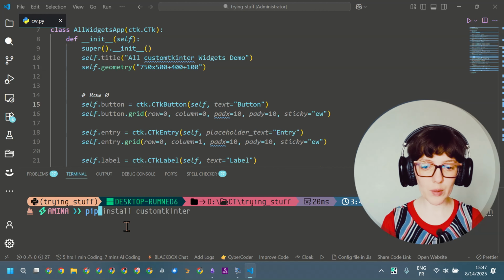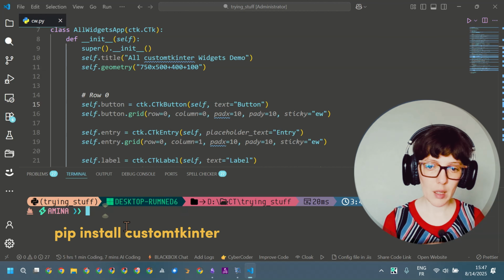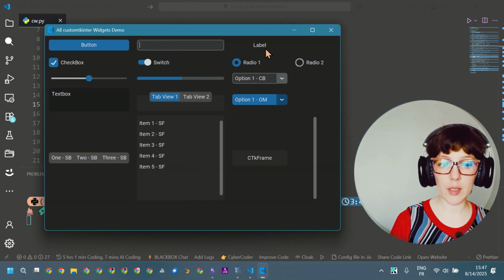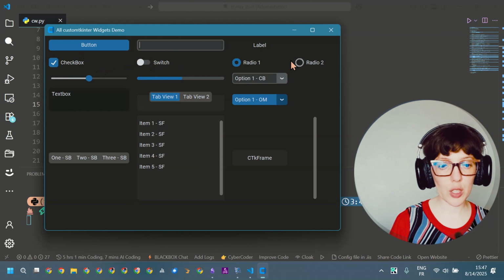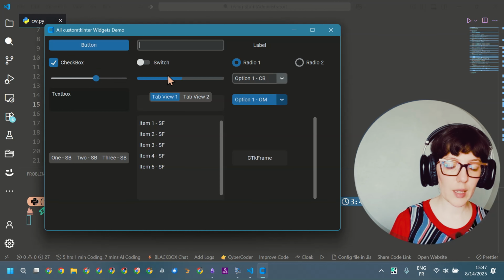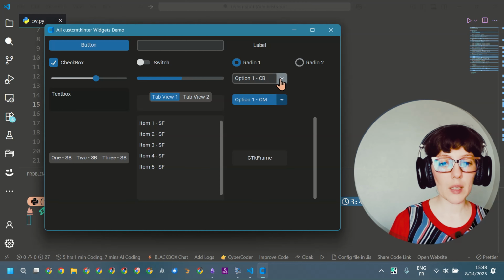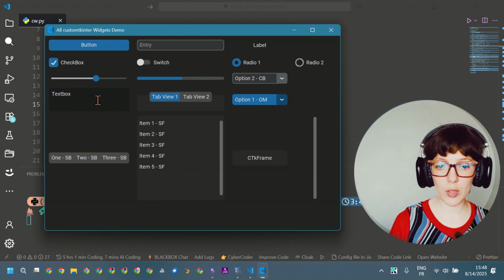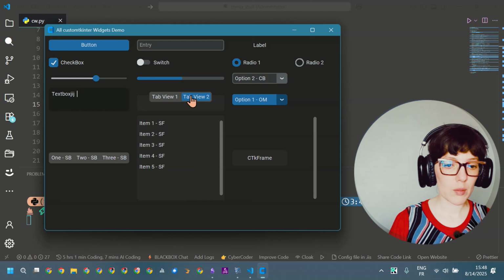CustomTkinter Widgets - A preview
A python code to preview the set of widgets availables in the customtkinter library